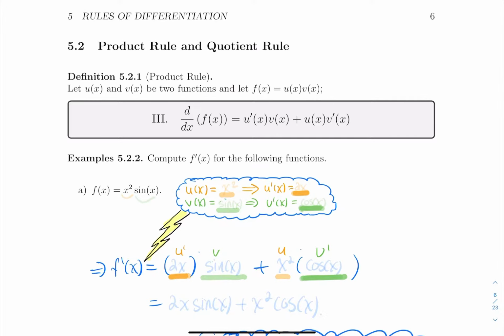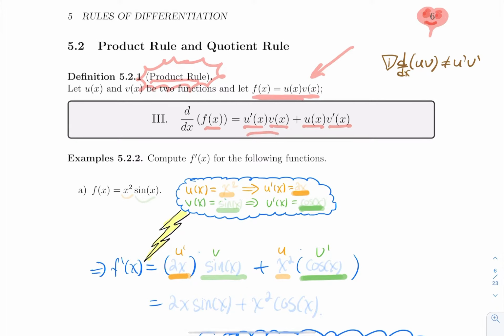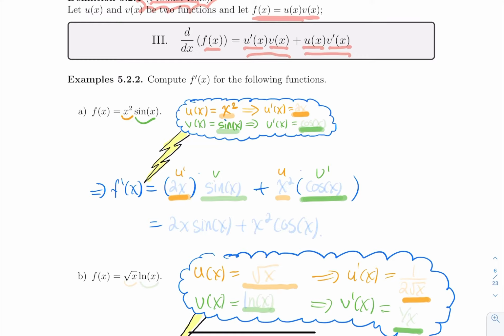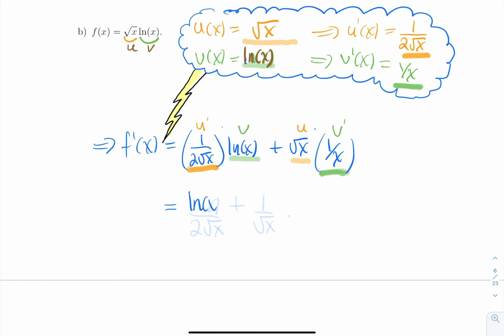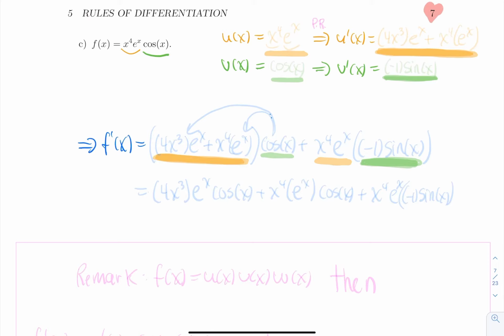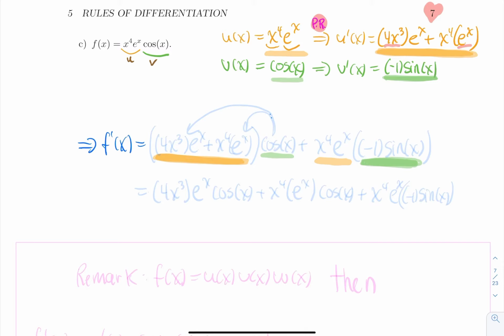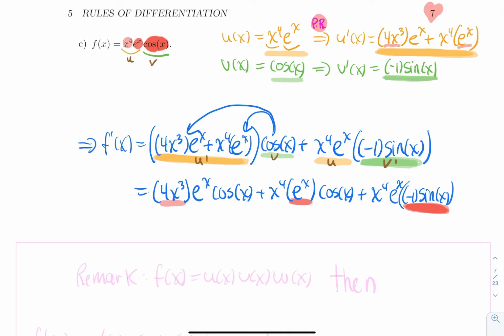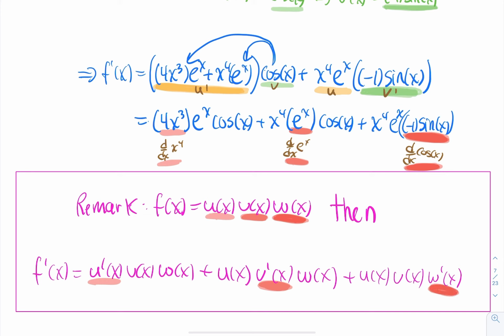Rules of Differenciation : Section 5.2 (Part 1)